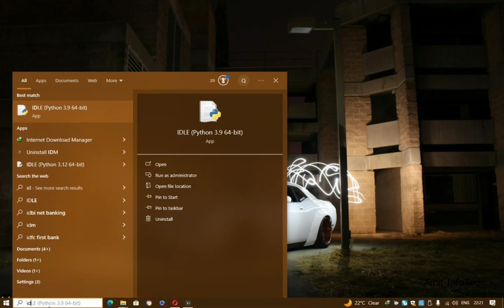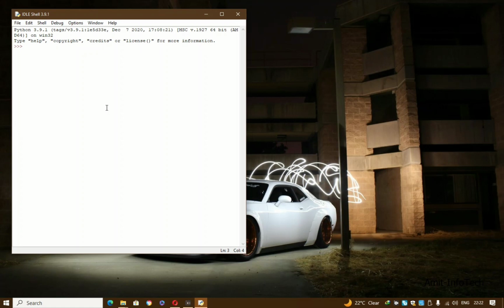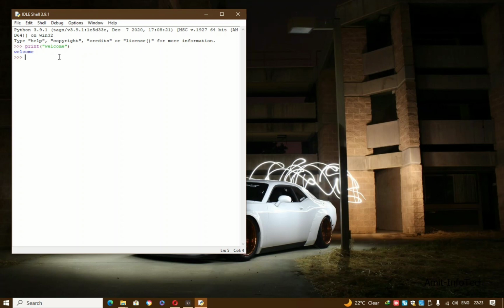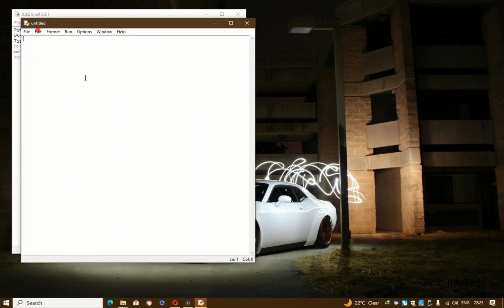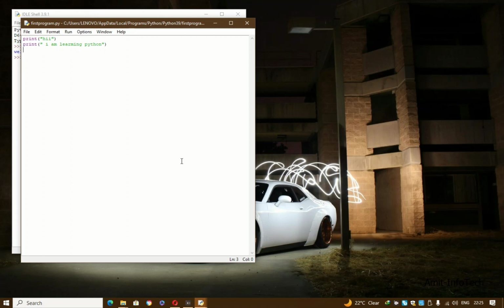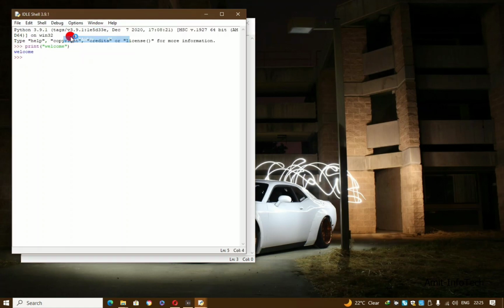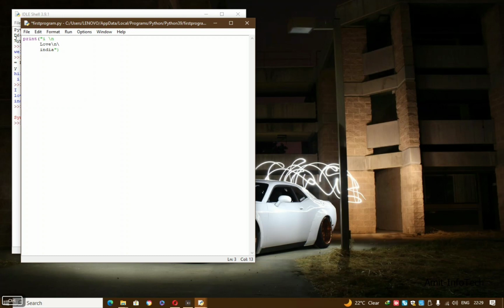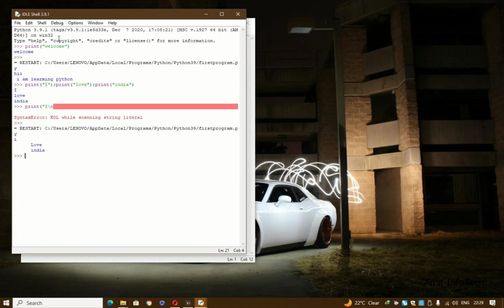first program in python &it's concept